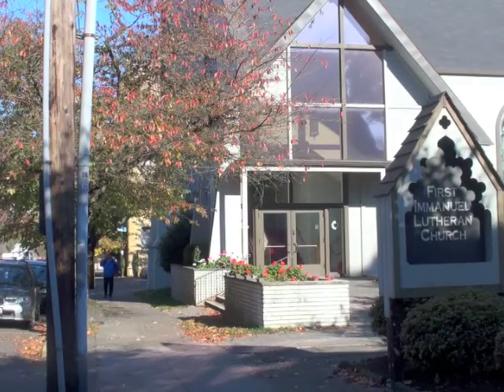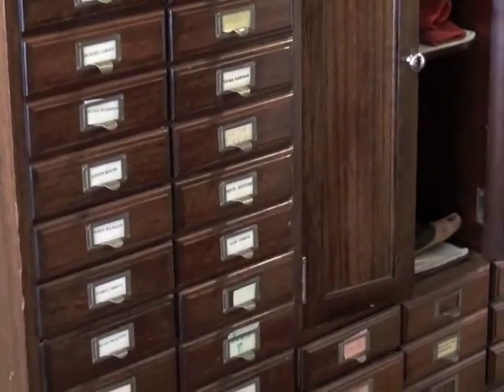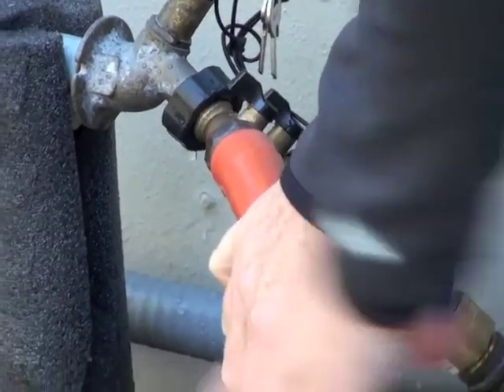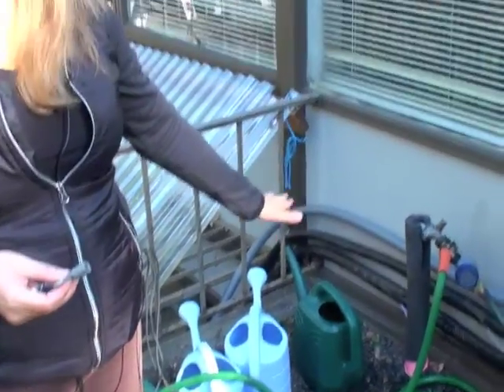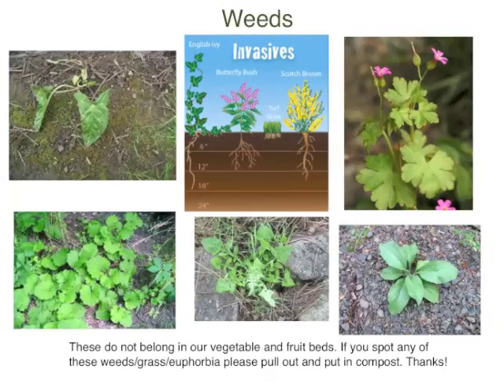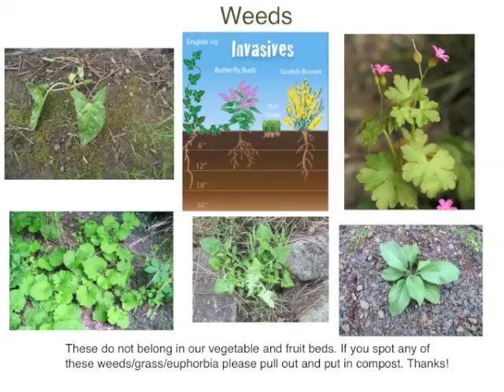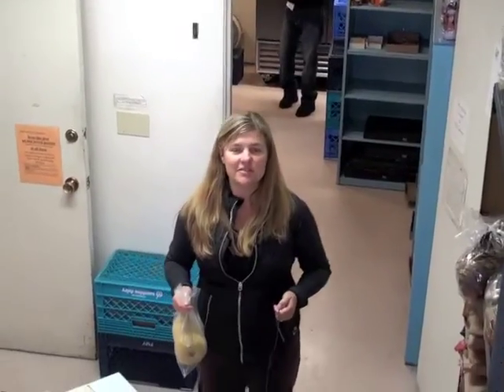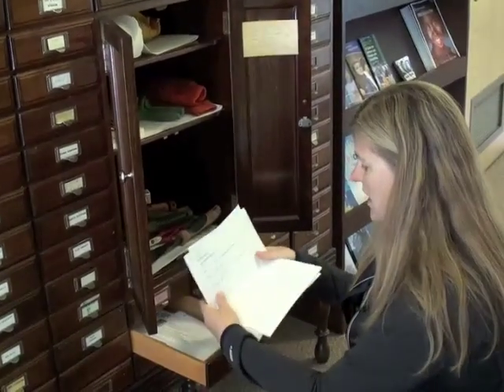Lift Urban Portland: Gardening Orientation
Thank you for helping with Lift Urban Portland's garden project! This introductory video from First Imanuel Lutheran will bring us all up to speed about what we do & how we all work together, as we work to help our NW neighbors in need. Welcome aboard!